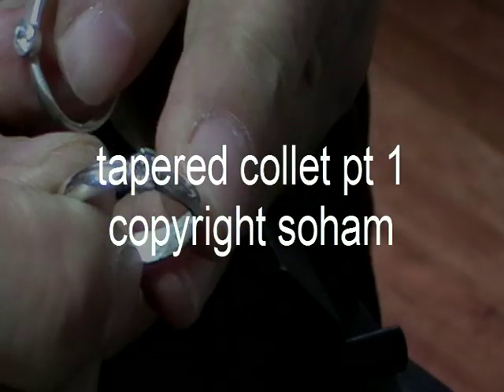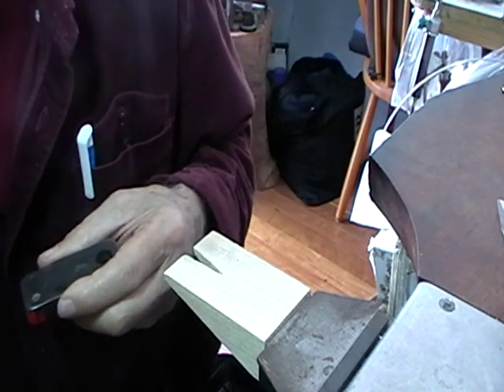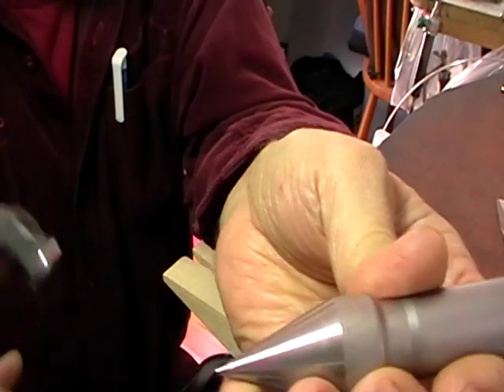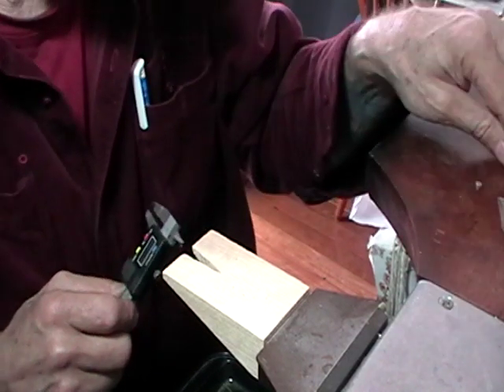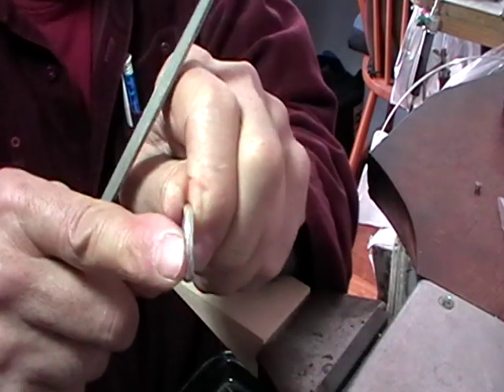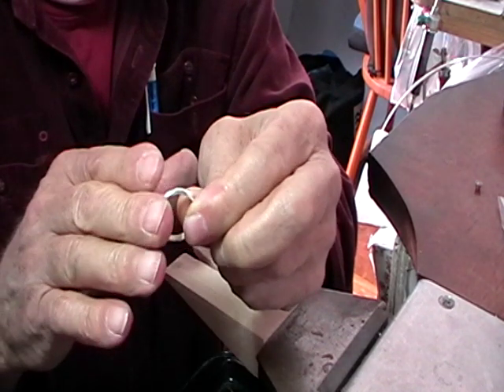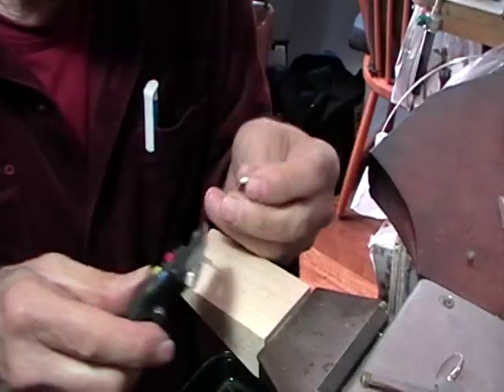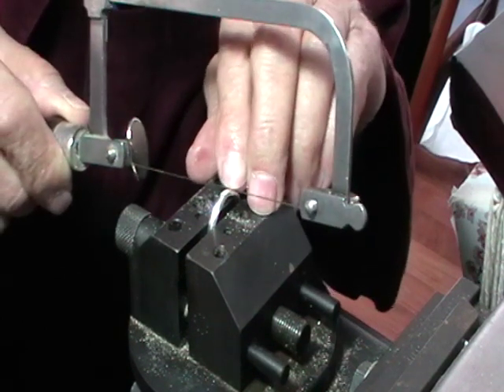tapered collet pt 1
how to make a tapered collet fot a faceted stone